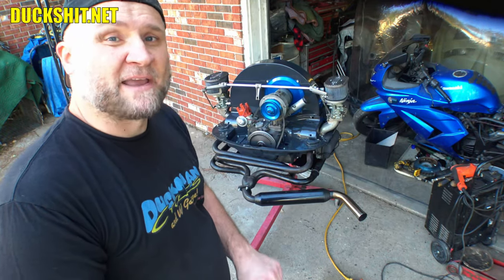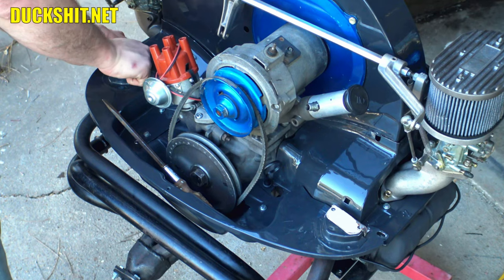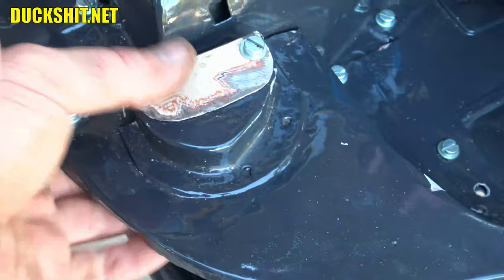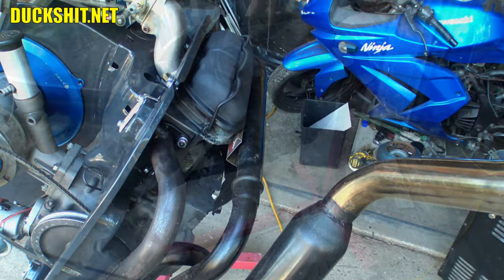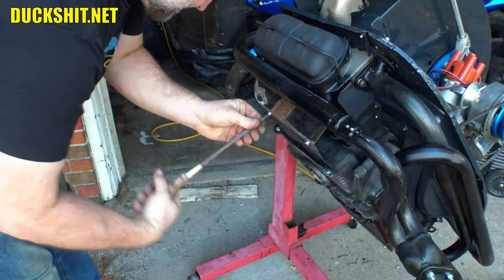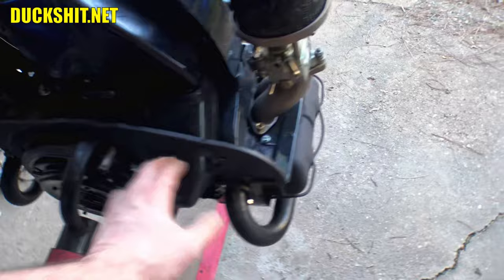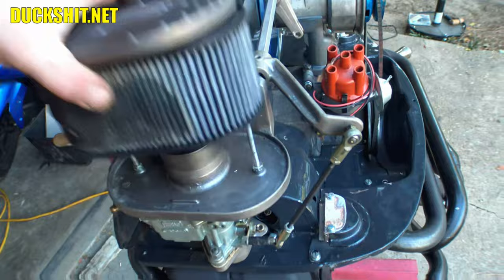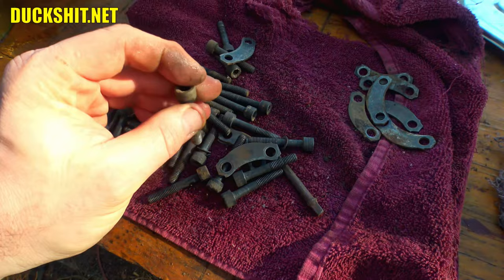🔧Fabricating Industrial Cooling Tins💥 - 1956 Chop Top VW Beetle - 177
Gotta keep the VW Beetle air-cooled engine cool, and that means you have to keep the cool air away from the hot air.  When you're not running heater boxes and using J-tube exhaut headers on a VW engine you need to block the radiant heat from getting back into the pushrod tubes.  These tins fix that!

0:00 ▶ Welcome
1:16 ▶ Intro
1:29 ▶ Fitting Hear Riser Block Tins
4:42 ▶ Fitting Industrial Tins
9:54 ▶ Air Filter Issues
12:13 ▶ CV Joint Bolts
13:23 ▶ Go Bye Bye
14:06 ▶ Outro